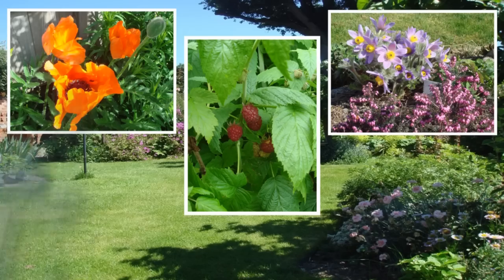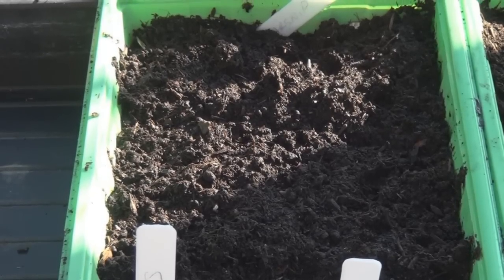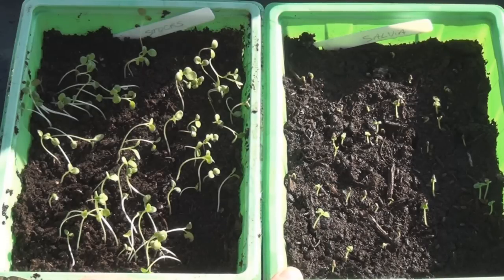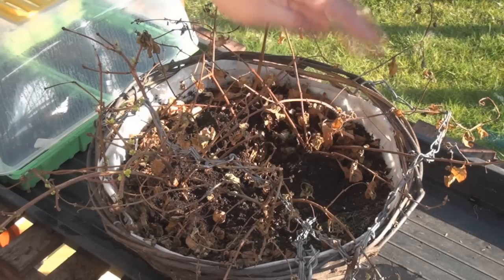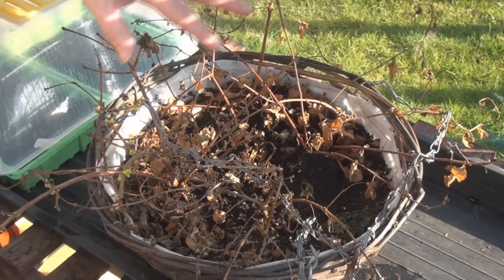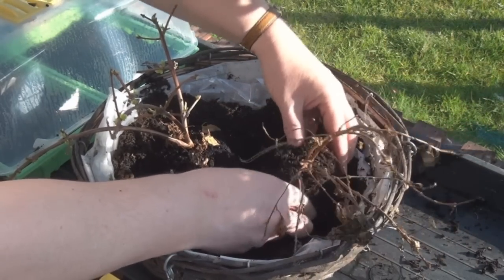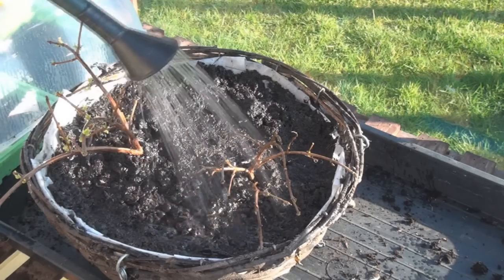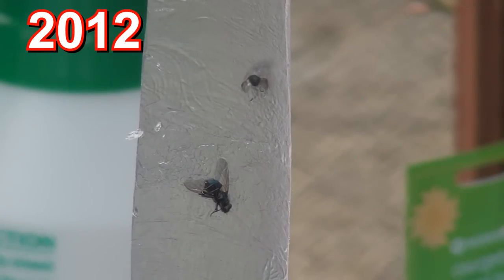Seed Update - Titli's Busy Garden 2014 Week 10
After 11 days my seeds  are coming along well.  I also refresh last year's hanging basket of Fuschias.